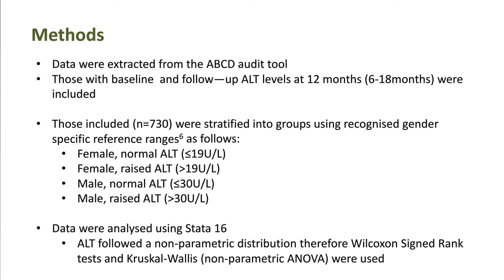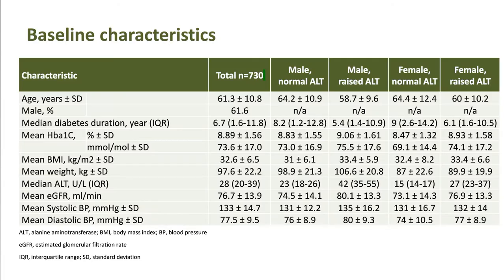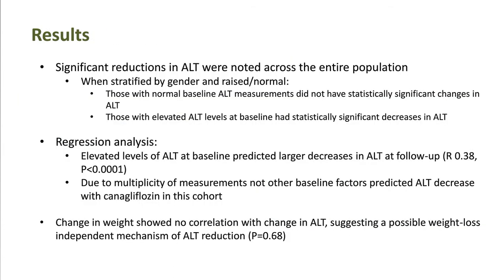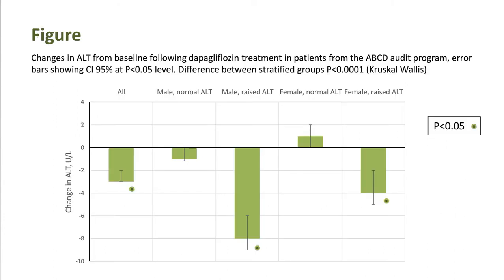Effect of Canagliflozin on Alanine Aminotransferase (ALT): ABCD Nationwide Canagliflozin Audit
An ePoster presentation by Dr Tom Crabtree from Birmingham and Derby, UK, made at the American Diabetes Association virtual meeting in June 2020 reporting data from the ABCD nationwide audit of canagliflozin in real clinical use in the UK